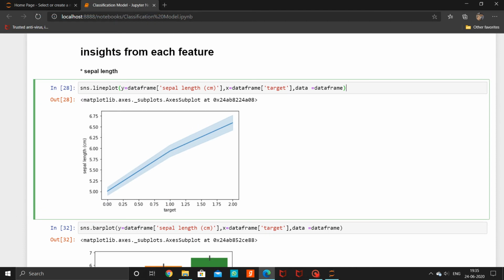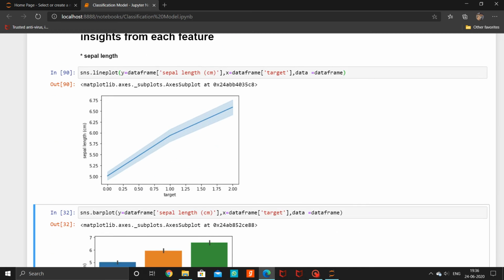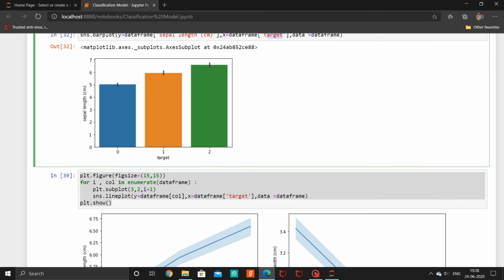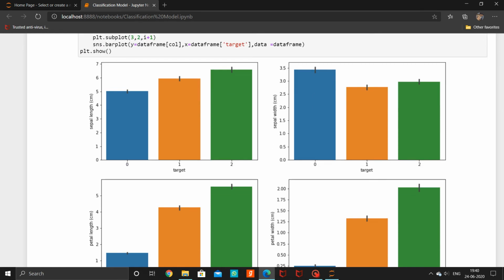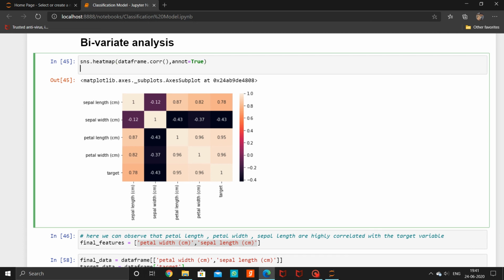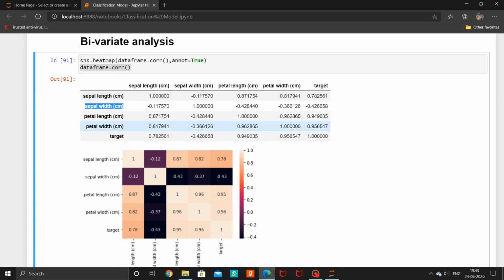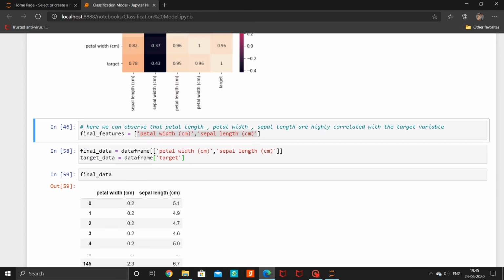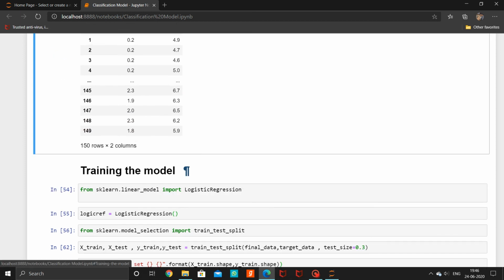Exploratory Data analysis part -3